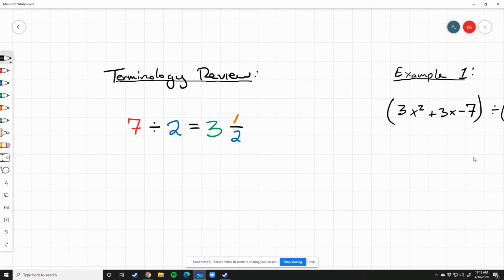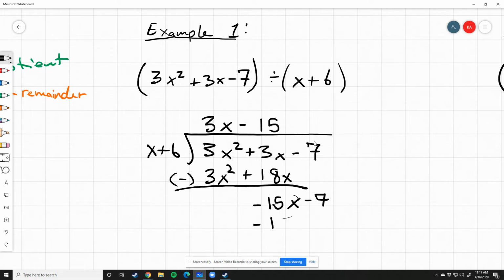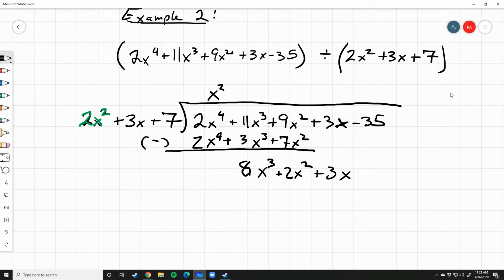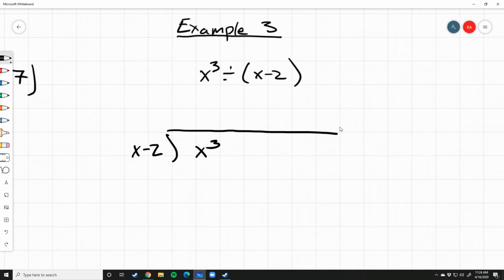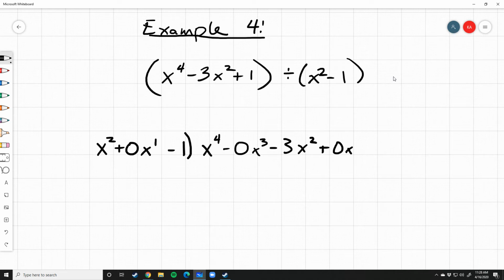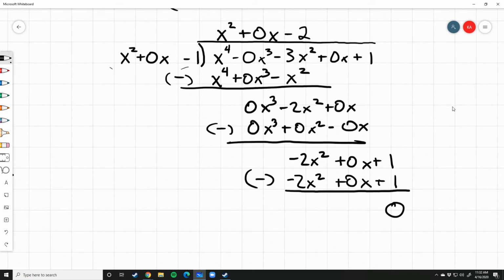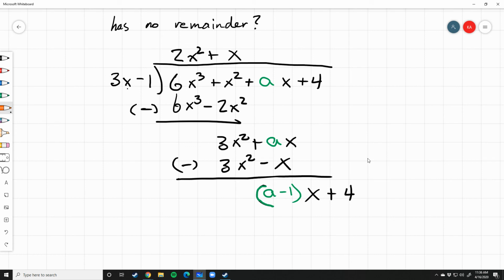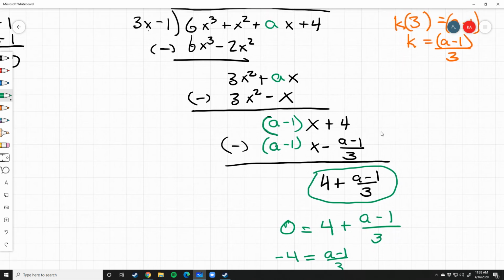Polynomial Long Division Worked Examples.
Worked examples for polynomial division for Kevin's Algebra II class.